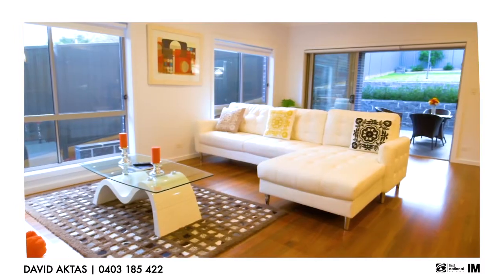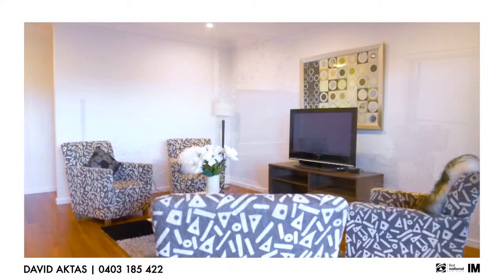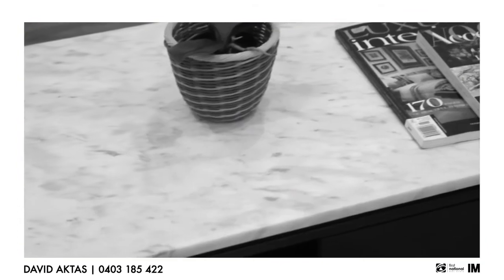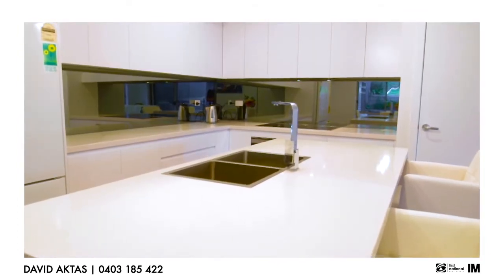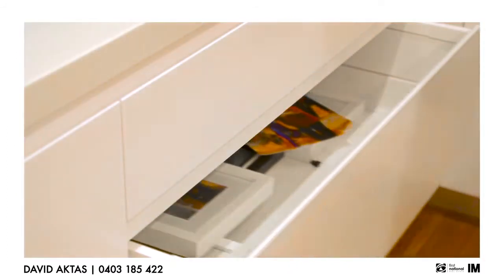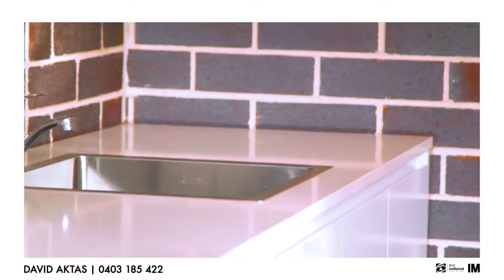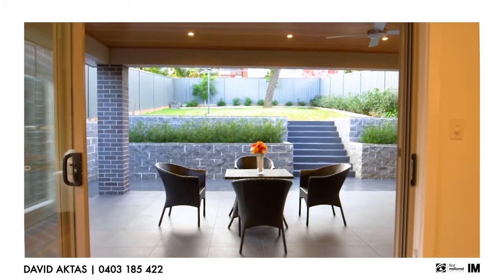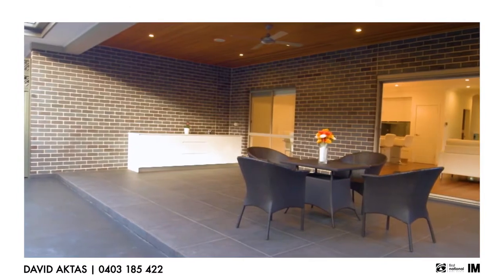5 Cleveland Street - First National West Ryde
ERMINGTON-5 CLEVELAND STREET